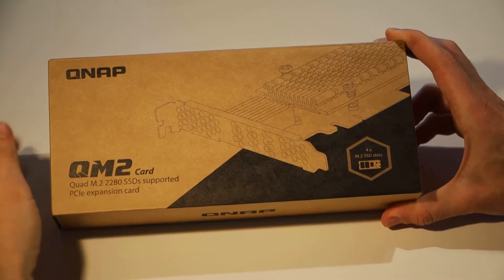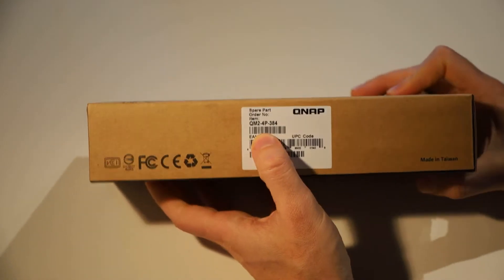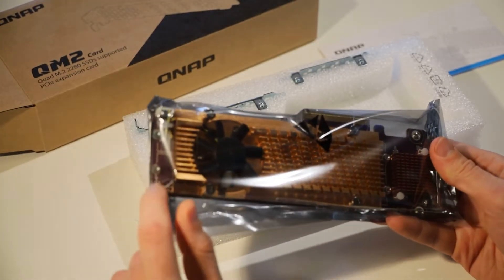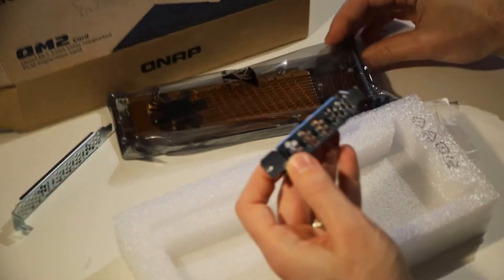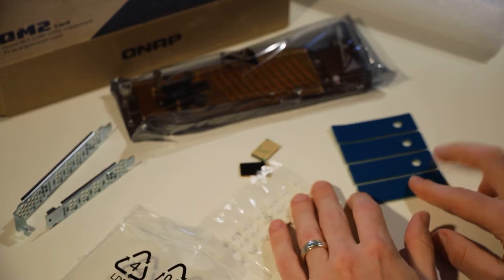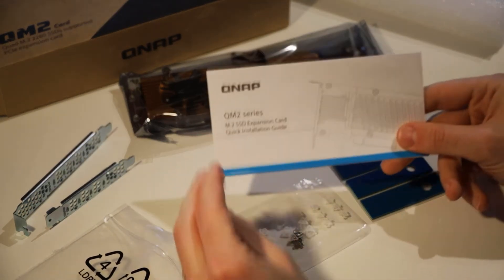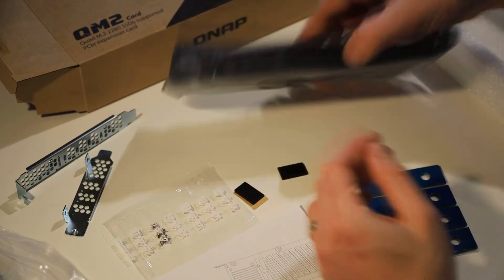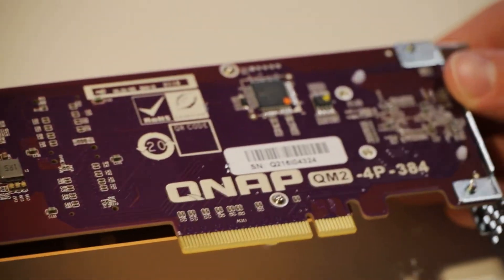Unboxing the QNAP QM2-4P-384 NVMe M2 SSD PCI-e Adaptor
In this video, I unbox the QNAP QM2-4P-384 SSD PCI-e adaptor and show you what comes with i. Hope it helps!

eBay Australia
eBay USA
Amazon Australia
Amazon US
Amazon UK